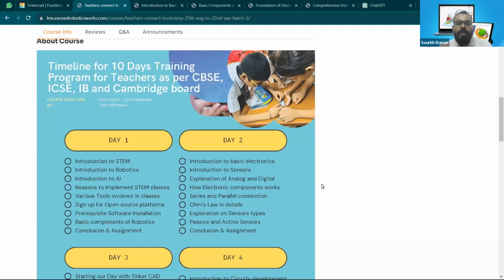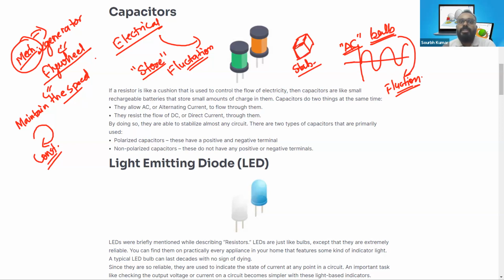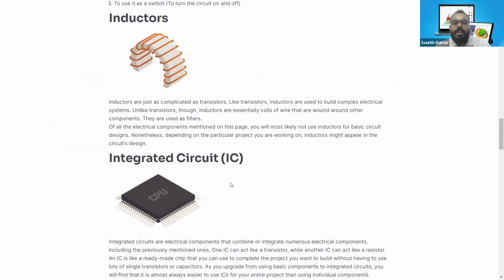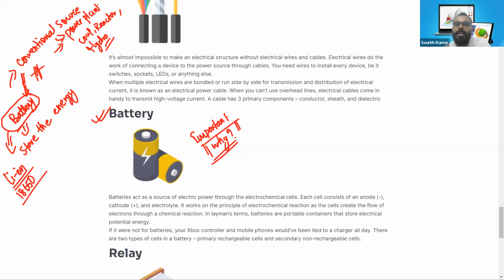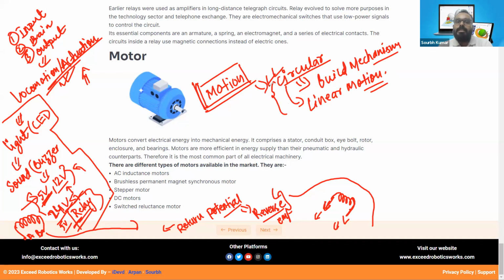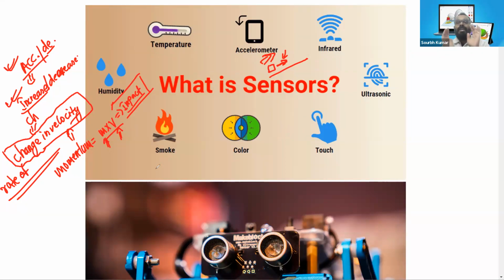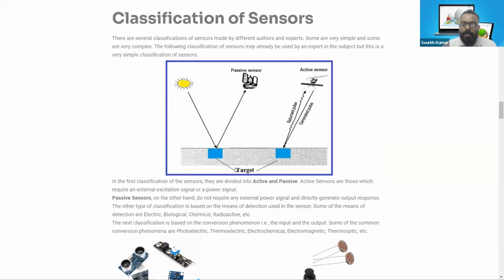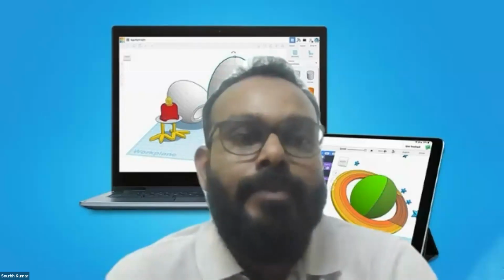Learn Robotics with XRobotics Ways | BOOTCAMP Program for National and International Teachers | DAY2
"Welcome back to our 'Teachers Connect Bootcamp 25th Aug - 22nd Sep Batch 2'! Today marks Day 2 of our exciting journey, and we're thrilled to see the enthusiasm from all the brilliant minds joining us. 🌟

In this session, we delved deeper into the world of STEM (Science, Technology, Engineering, and Mathematics), uncovering even more key concepts that are essential for educators. We explored innovative teaching strategies, shared practical classroom tips, and discussed the incredible impact STEM education can have on our future generation.

Every moment in this Bootcamp is a step toward transforming your teaching approach and making a lasting impression on your students. The power of STEM is not just about equations and experiments; it's about inspiring curiosity, critical thinking, and problem-solving skills.

Whether you're a seasoned educator or just starting your teaching journey, our Bootcamp is designed to equip you with the knowledge and tools to excel in the ever-evolving world of education.

Remember, you're not just here to learn; you're here to inspire and shape the future. 🌍✨

Together, we can create a brighter future through STEM education. 💪📚🚀 EducationForAll STEMTeachers EducatorsRock EmpowerStudents"